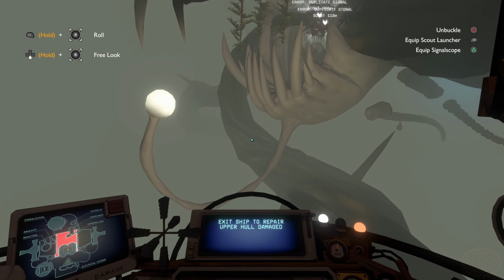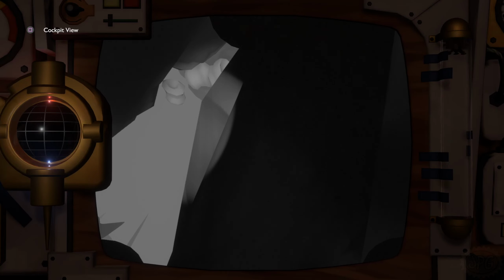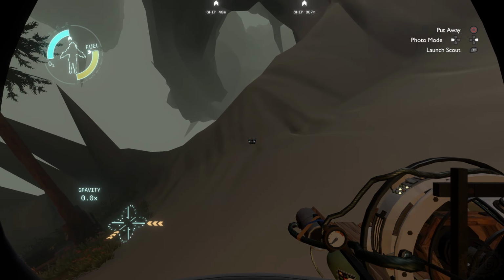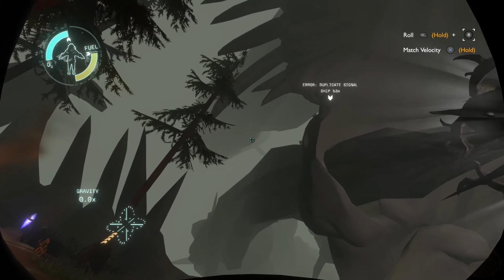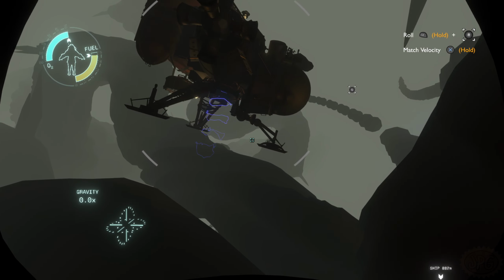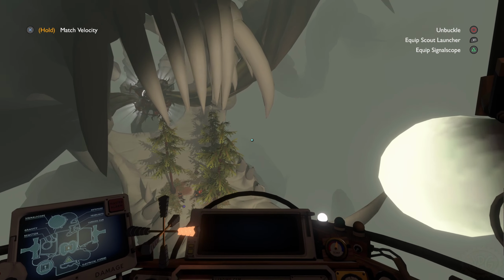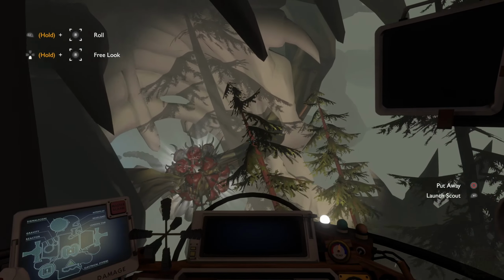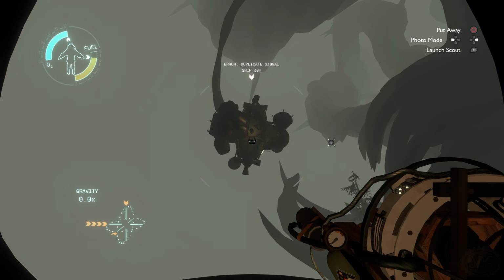Outer Wilds - Part 17 - Adventful Eventure